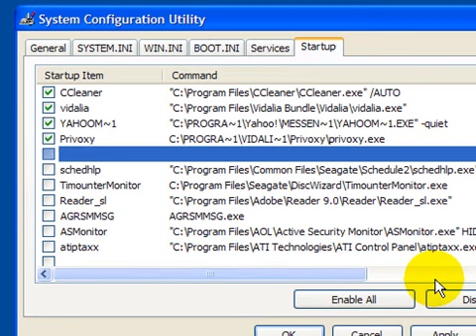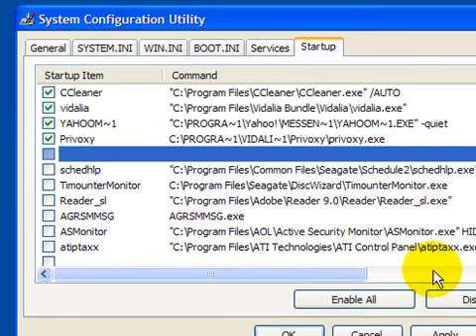Windows Security Basics - Startup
a primer on windows security - how to secure windows startup